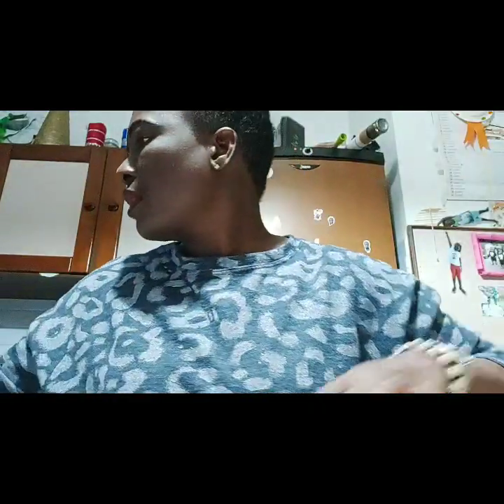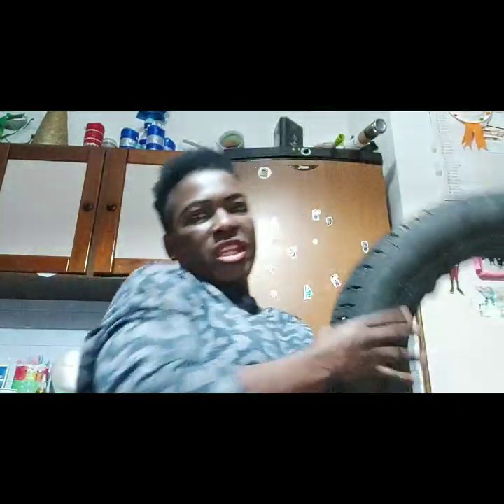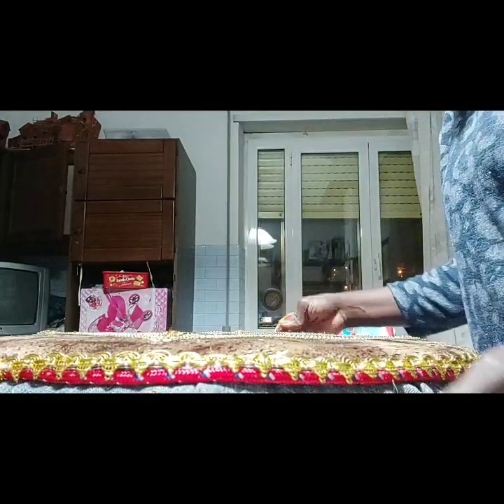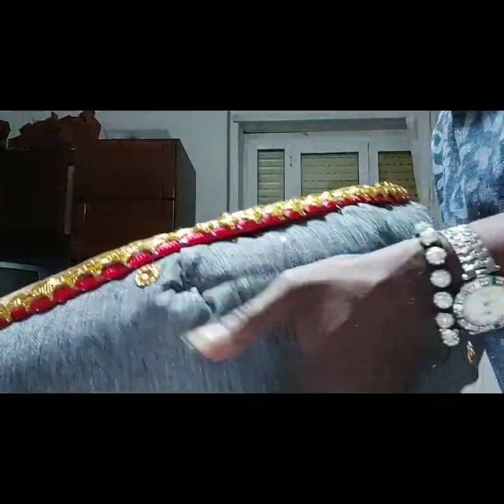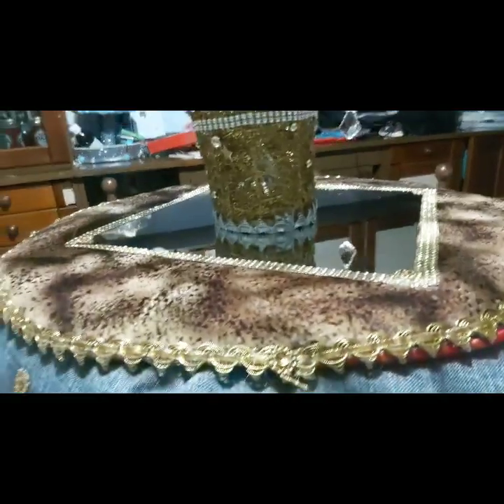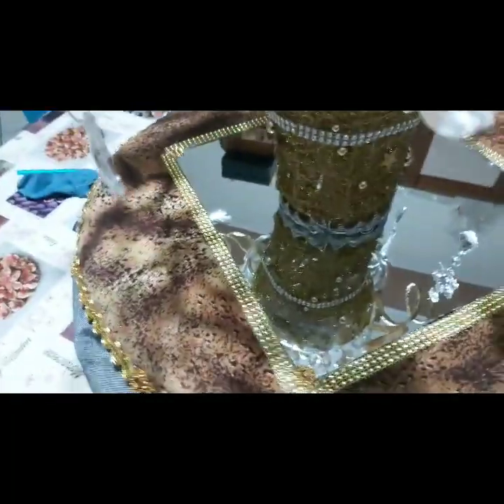How to make a table (ENG)